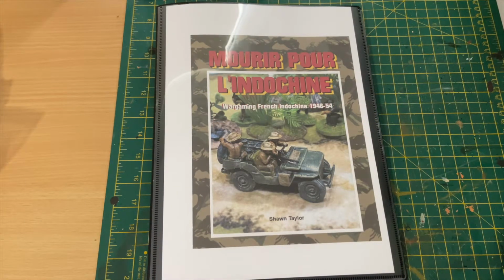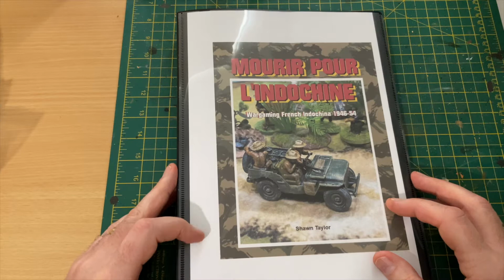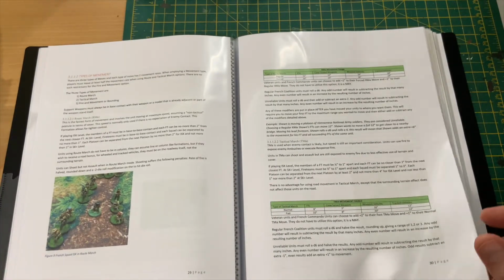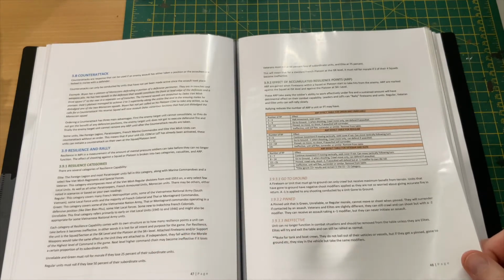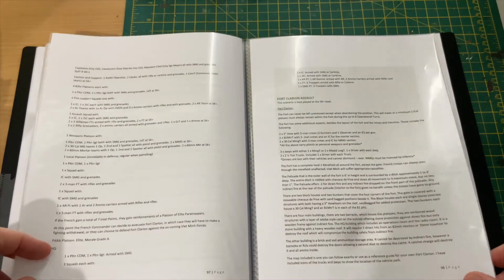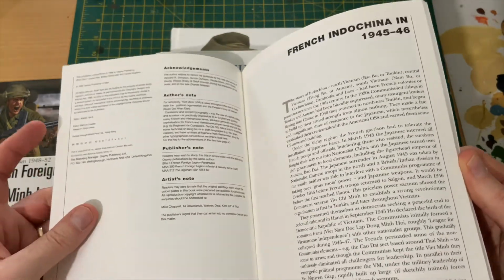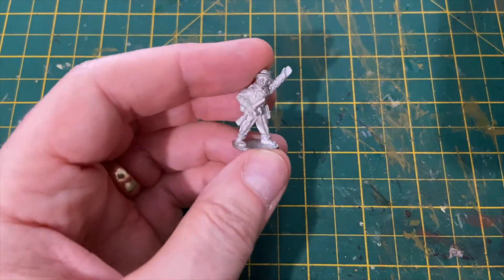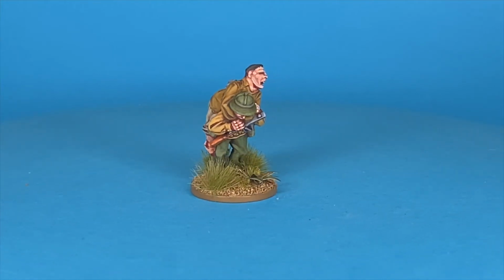Rules Review - "Mourir Pour L'Indochine"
This video is a review of the new rule system by Shawn Taylor, "Mourir Pour L'Indochine" covering French involvement in Indochina at skirmish level.

Books :

The Last Valley

Les Paras Francais

The French Indochina War

French Foreign Legionnaire vs Viet Minh Insurgent